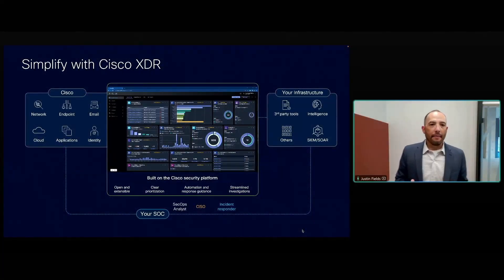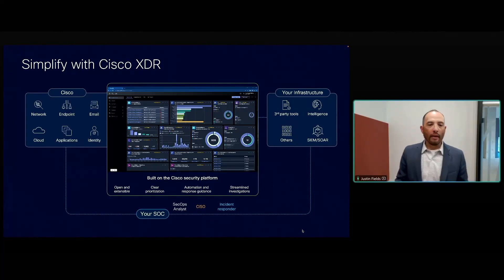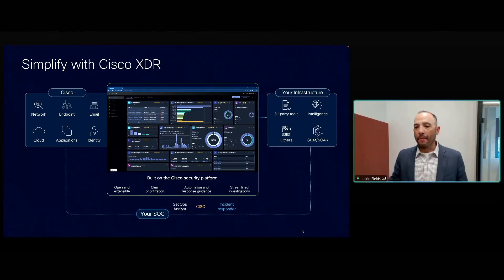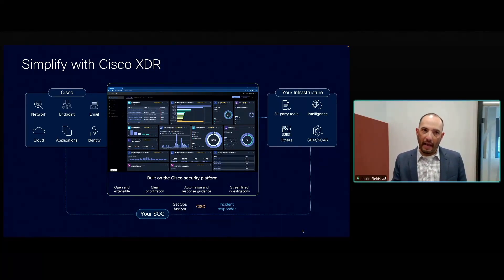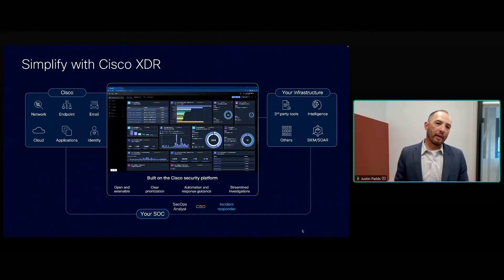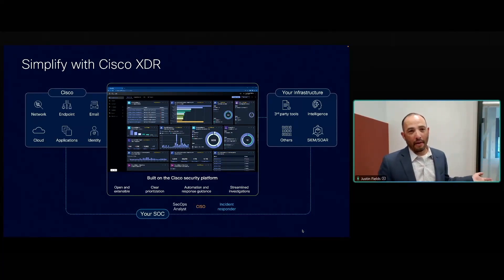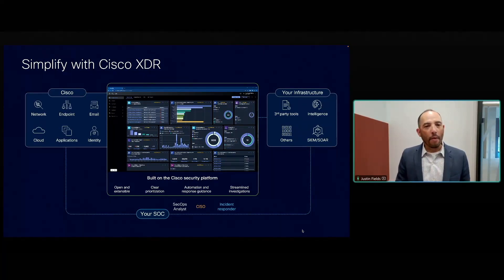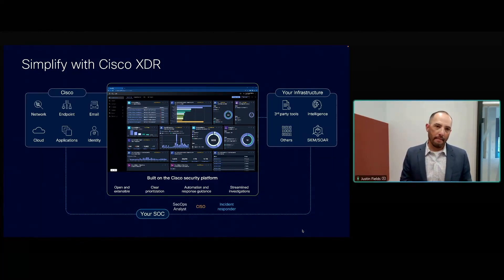GDT and Cisco XDR Collaboration Empowering Security Excellence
Embark on a journey towards comprehensive network protection with GDT and Cisco XDR, a revolutionary partnership that brings forth a centralized security solution. Our speakers unveil the power of the Cisco XDR platform, offering a single pane of glass for monitoring and safeguarding various network components, including infrastructure, endpoints, email, cloud applications, and identity. With GDT's expertise complementing Cisco's innovative technology, users can now streamline investigations and prioritize security events with unparalleled efficiency. This collaboration integrates seamlessly with third-party tools, providing intelligence and automation capabilities to bolster your defense strategy. Join us as we explore how GDT and Cisco XDR empower organizations to focus on the right security issues at the right time, ensuring a proactive and effective response to evolving threats.

Speaker:
· Justin Fields - Sales Business Development - Manager Cisco
· Jeanne Malone - Vice President Security GDT
· Robert Davila - Director, Service Delivery GDT

If you want to dive deeper into this topic, take a moment and listen to the full video